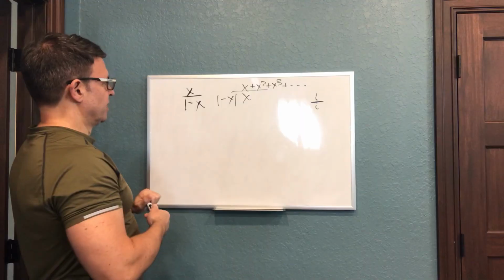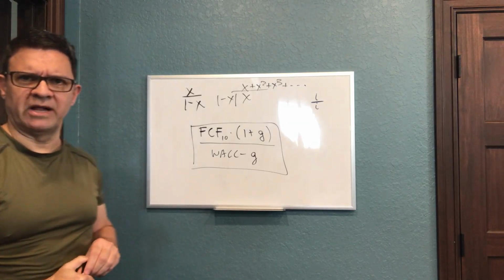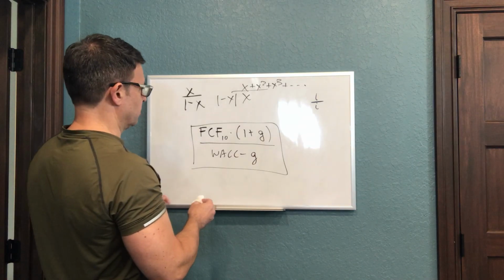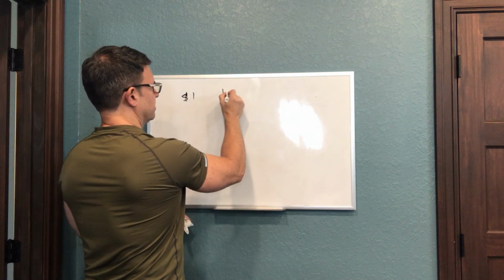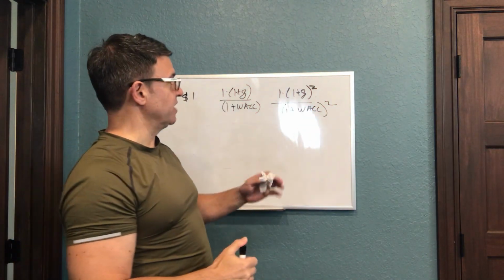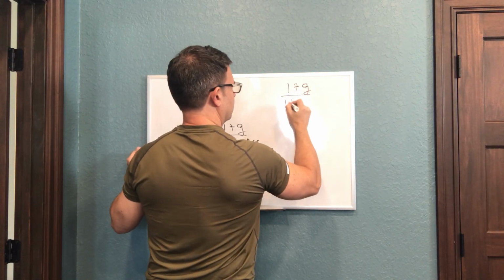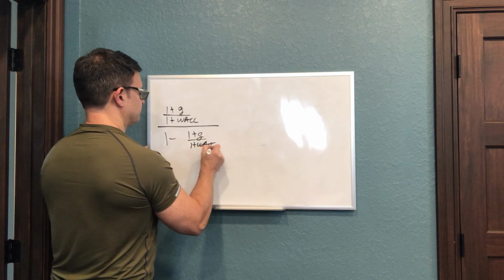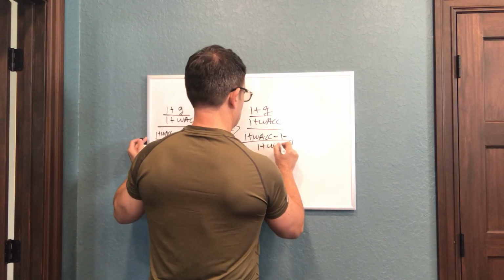Deriving the formula for terminal value and links to P/E Ratios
Yet another example of how synthetic division can help you derive anything you want rather than just memorizing the formulas